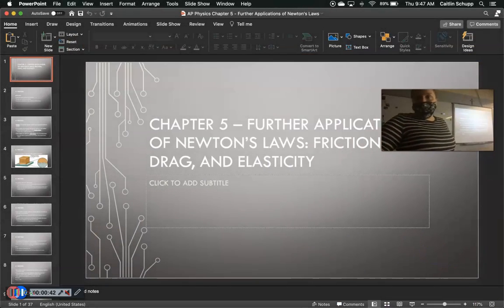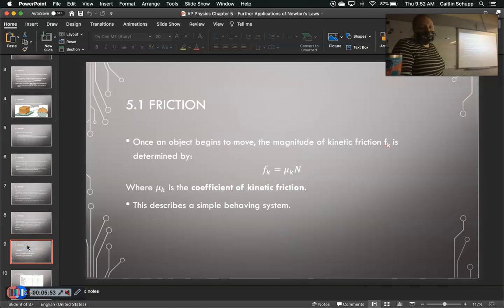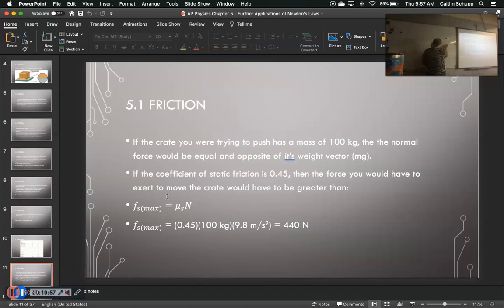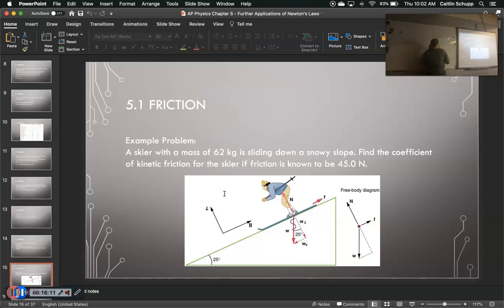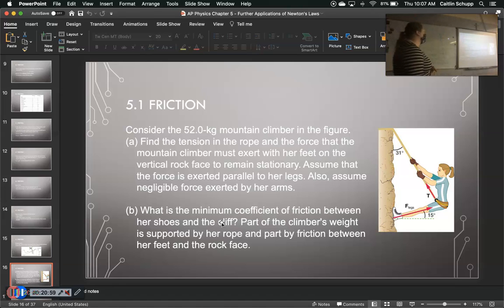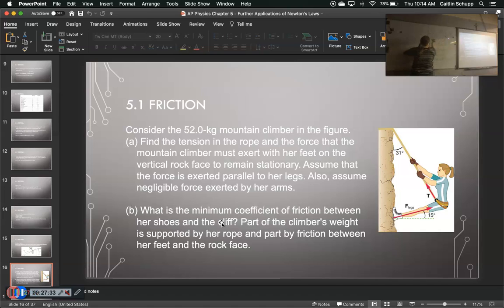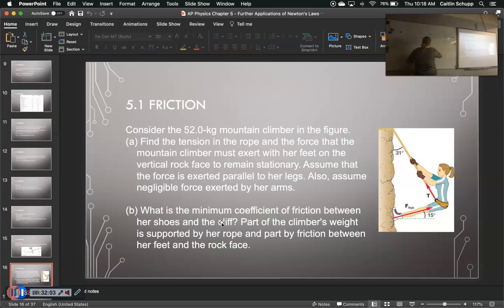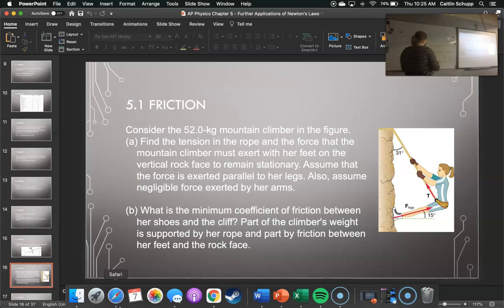AP Physics - Tuesday, January 7th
Lecture 5.1 on Types of friction forces!